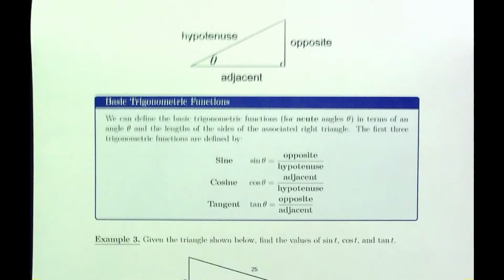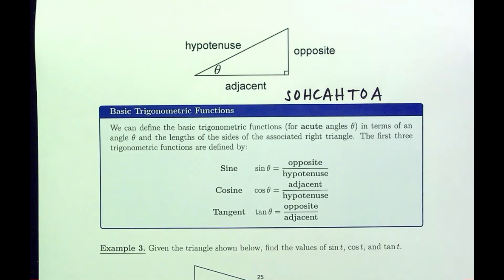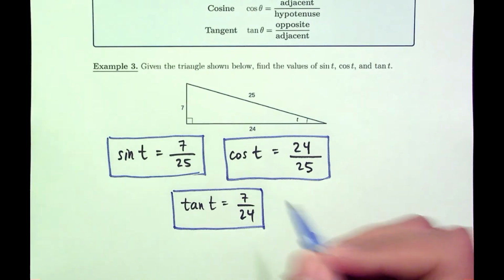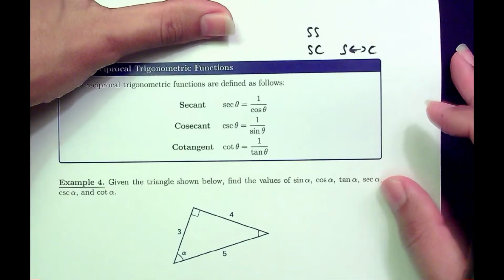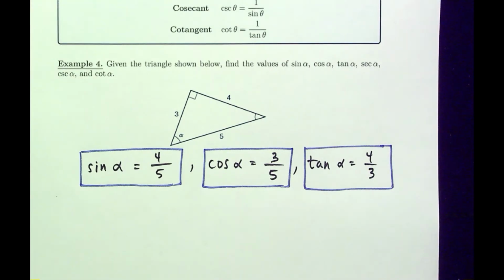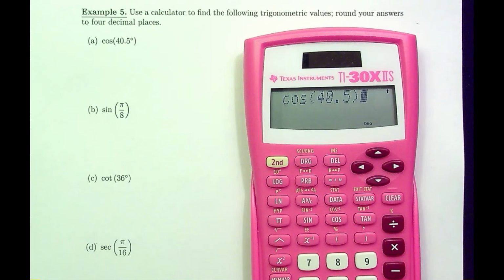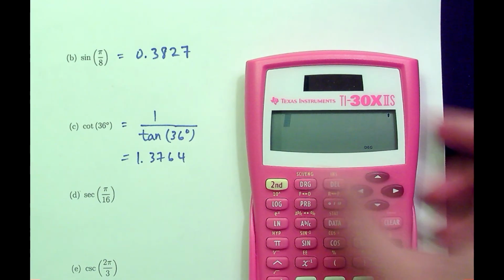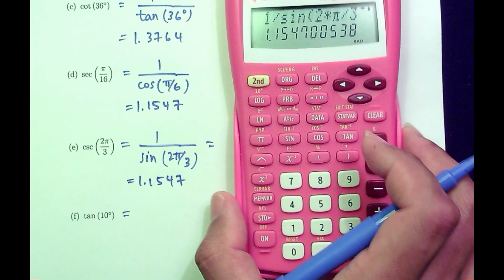Lesson 2 - Part 2 (Basic trigonometric functions)